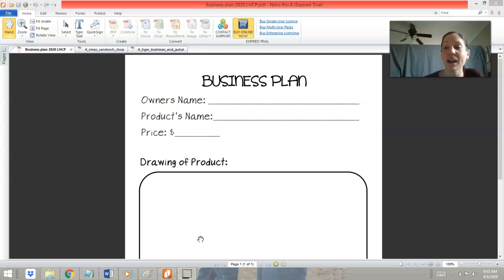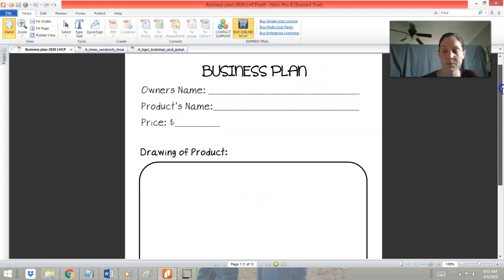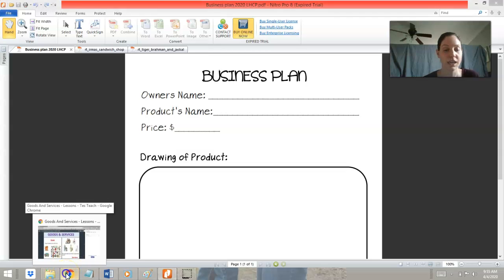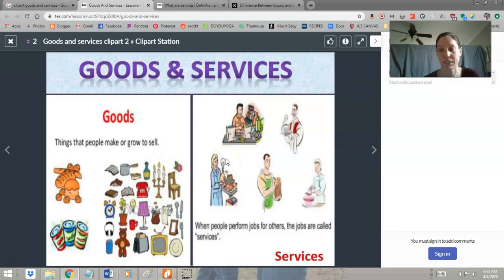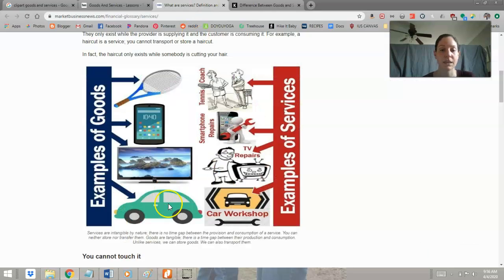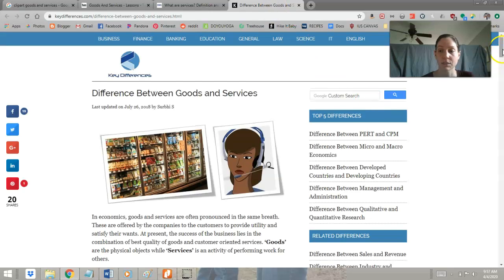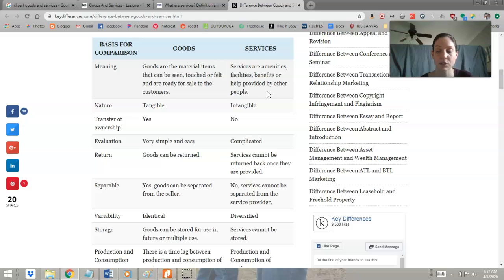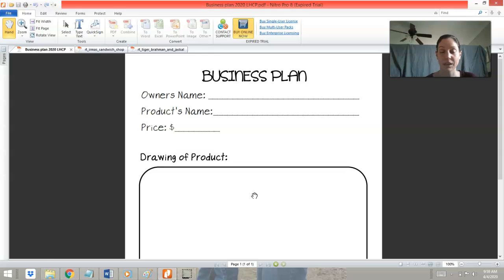Social Studies 4-7 business plan2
goods s services